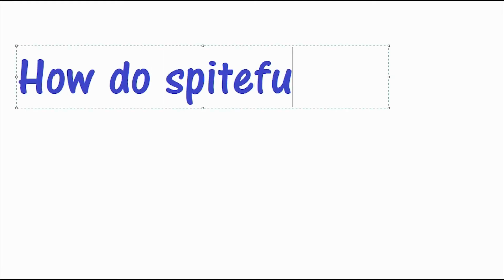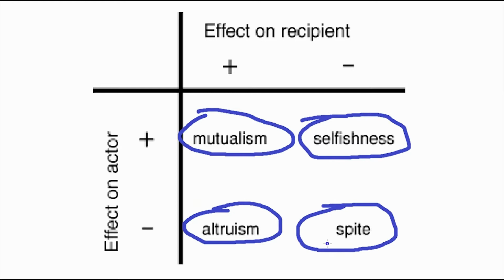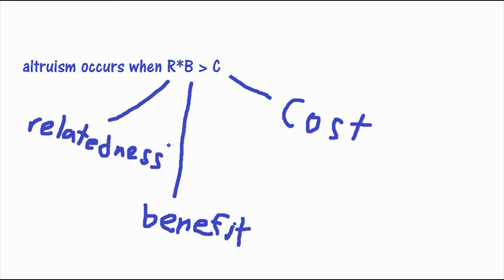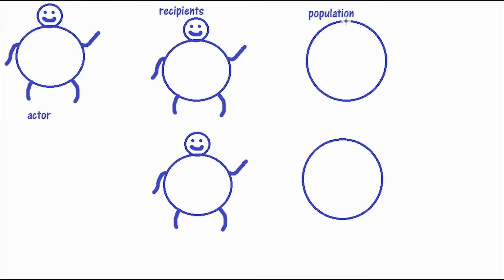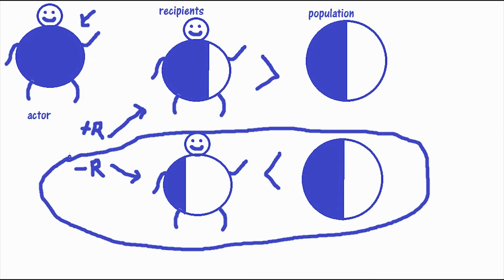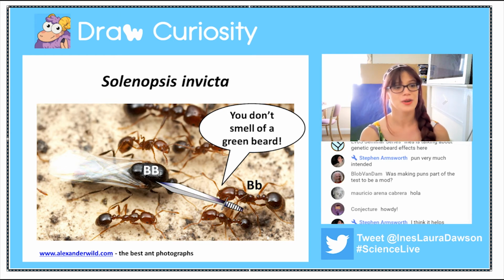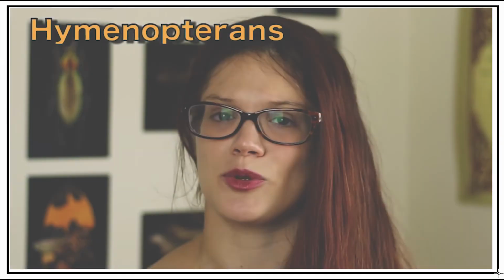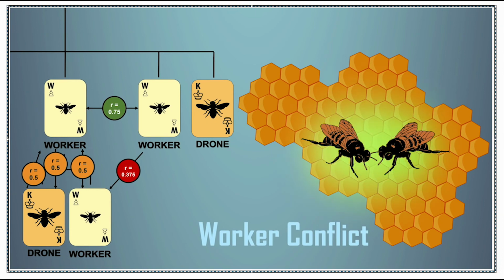How do Spiteful Behaviors Evolve?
I bit off more than I can chew with this one! Constructive criticism appreciated! -John

Thumbnail image credit: Serge Bloch